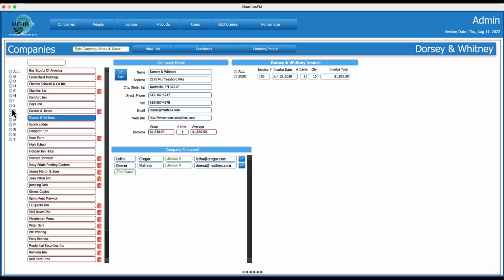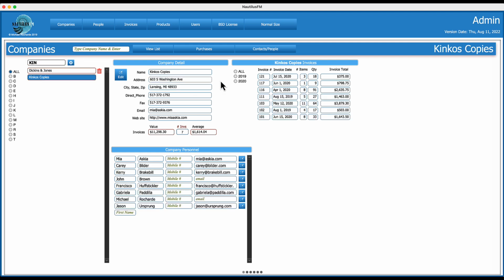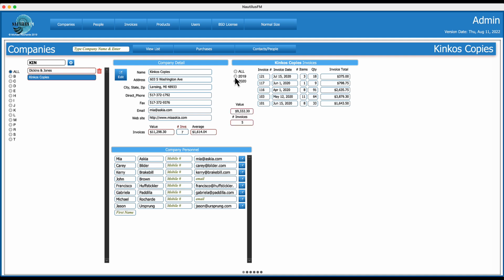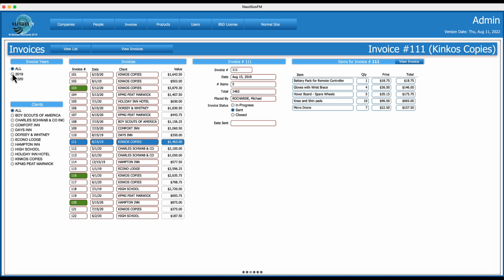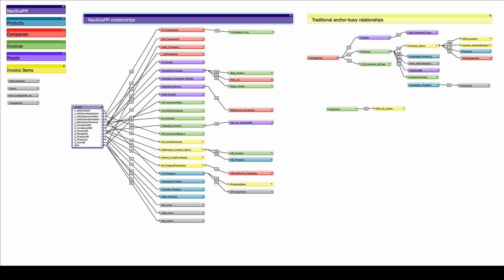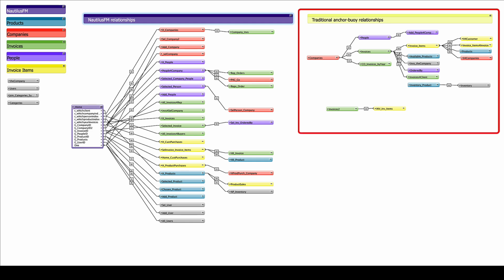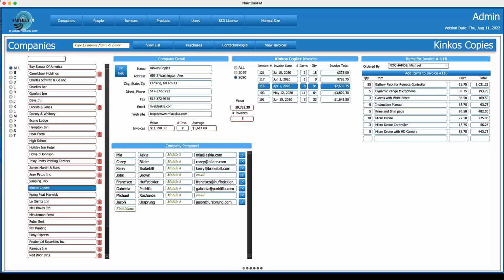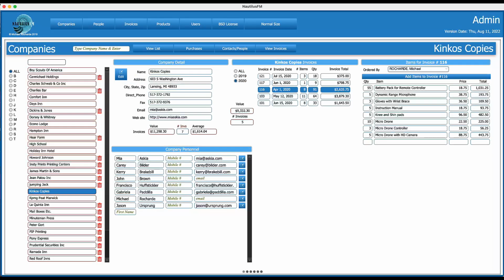NautilusFM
All about NautilusFM, the single-screen FileMaker™ solution where users can't get lost or confused.  Developed by Michael Rocharde, the Example file has been downloaded by more than 240 developers in 41 countries and has been used by Michael Rocharde in more than 2 dozen projects.